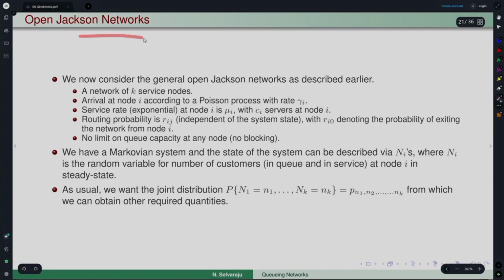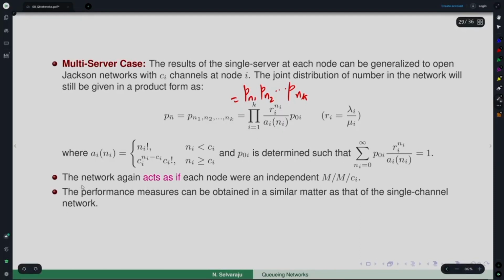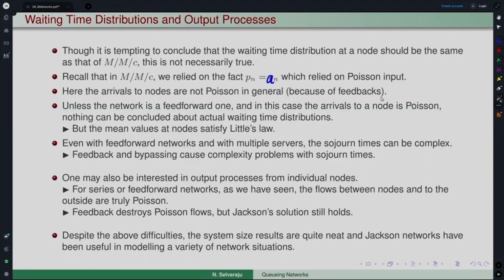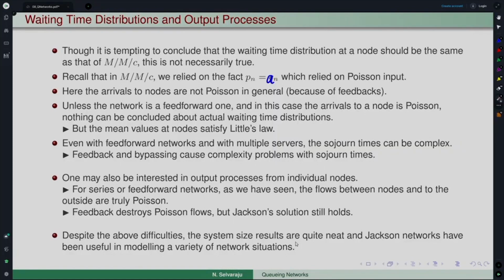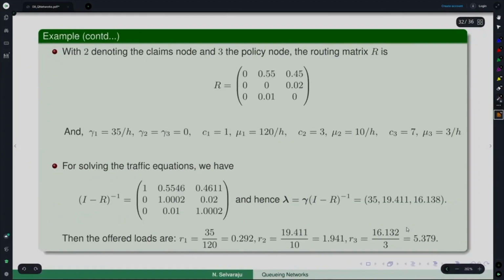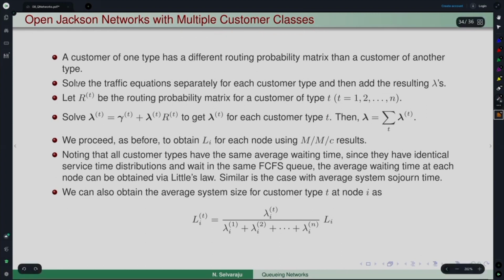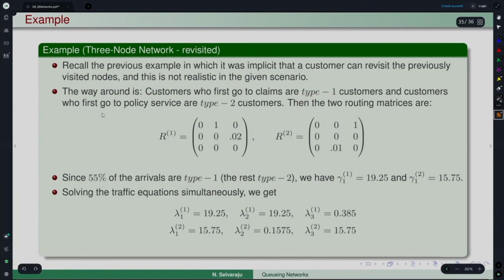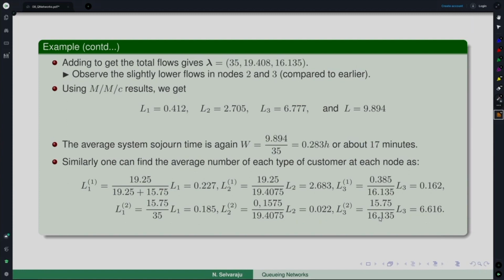Waiting Times and Multiple Classes in Open Jackson Networks